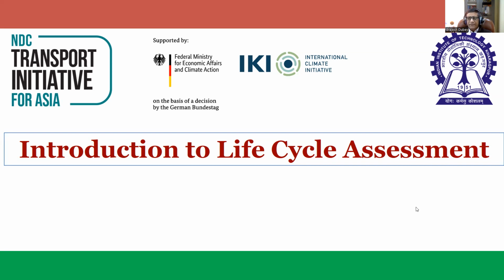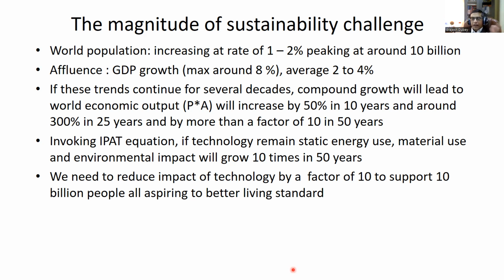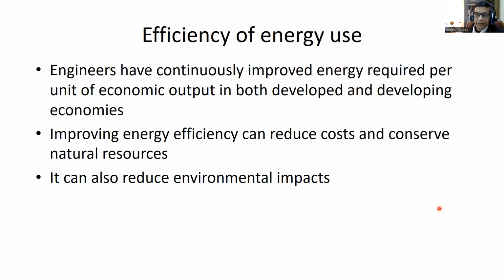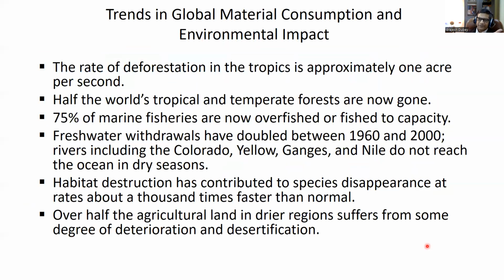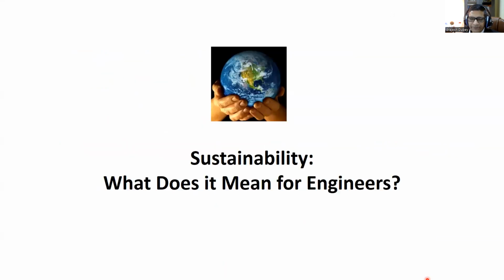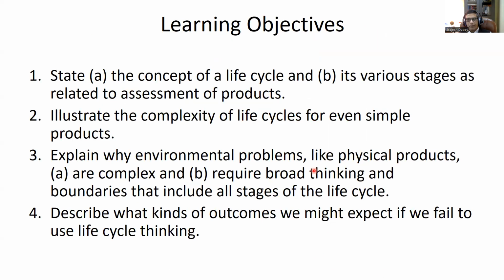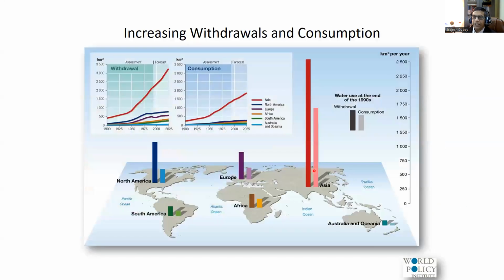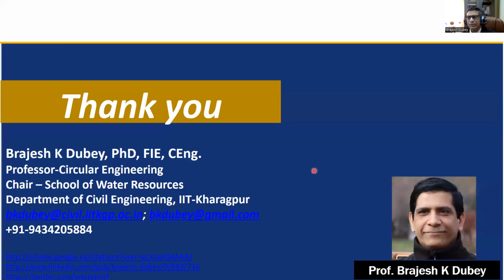Lecture 1: Introduction to Life Cycle Assessment (LCA), Water-Energy-Food Nexus